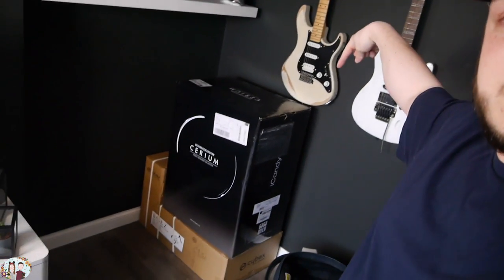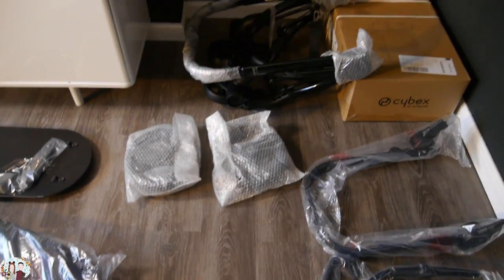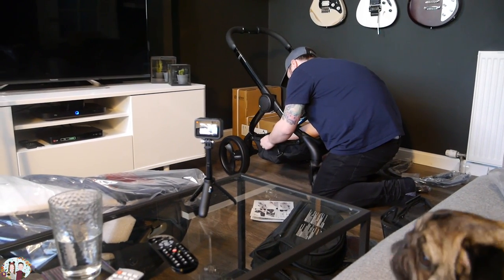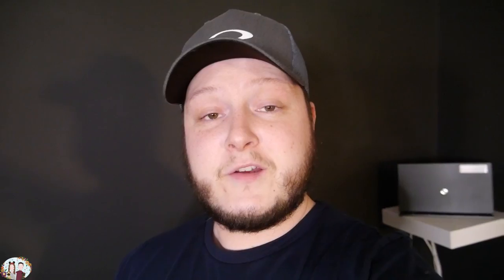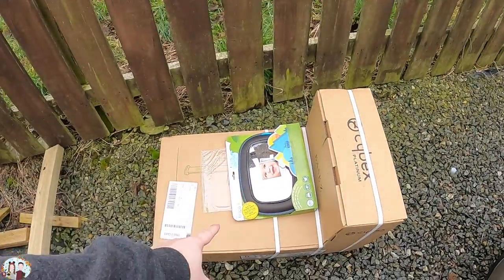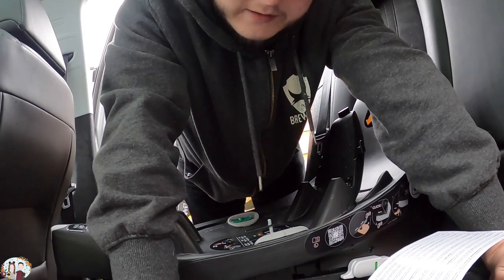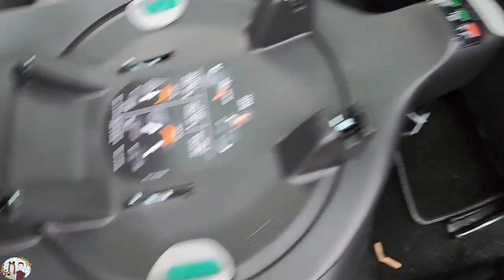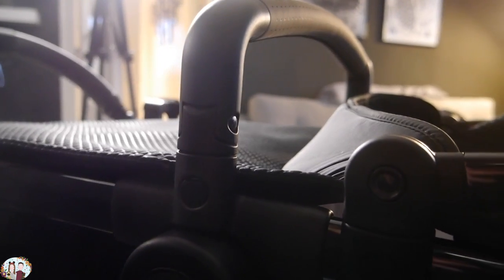UNBOXING OUR PRAM & CARSEAT | The YoungWilsons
UNBOXING & BUILDING OUR PRAM & CARSEAT!

We did a lot of research when picking our carseat & pram system  for Baby Wilson. We finally settled on the iCandy Designer Collection Cerium and the Cybex Cloud Z iSize! We have linked both of these below if you are interested in them for yourself but please remember to do your research and pick the best pram & carseat for you and your baby.